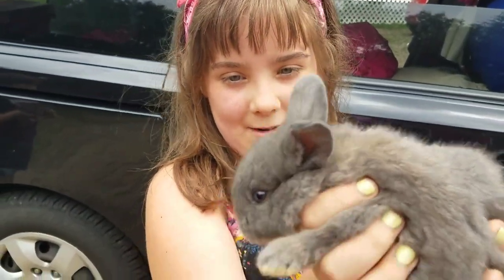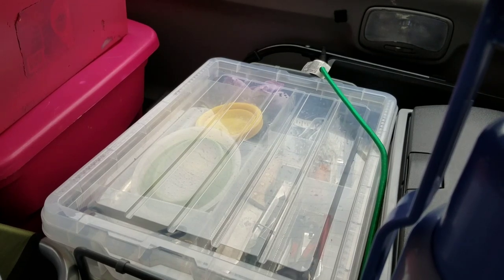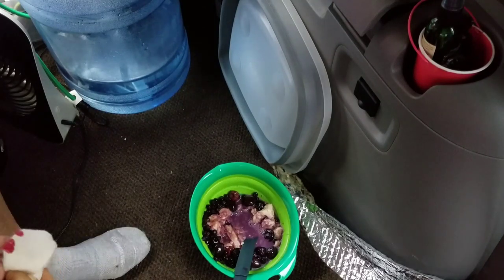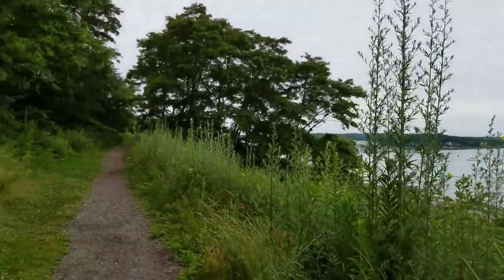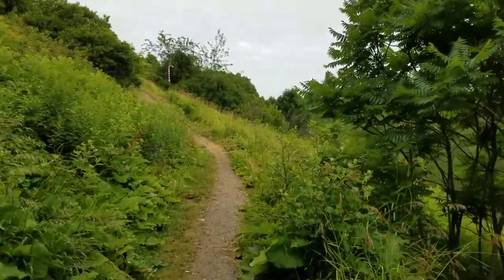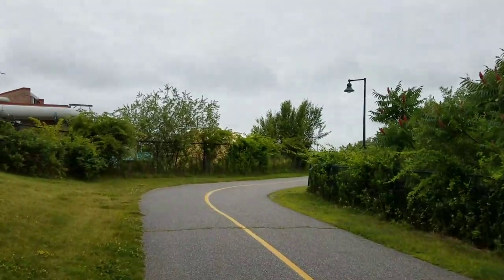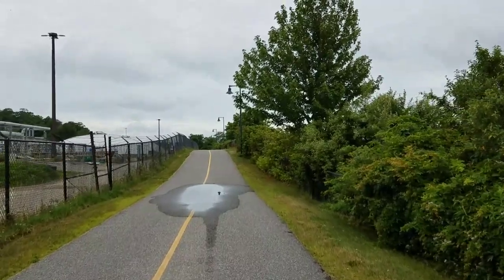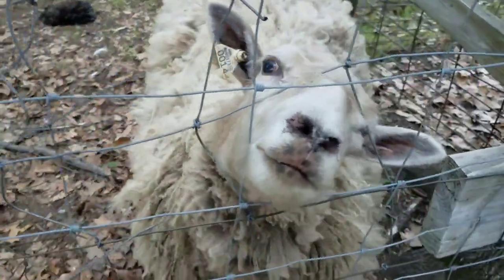Road trip to Maine in the Minivan, The van in use.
Took a trip to Maine in the minivan to see my daughter and hang out on our friends farm.
primo water dispenser
My dometic fridge